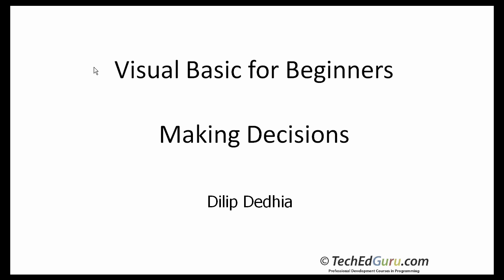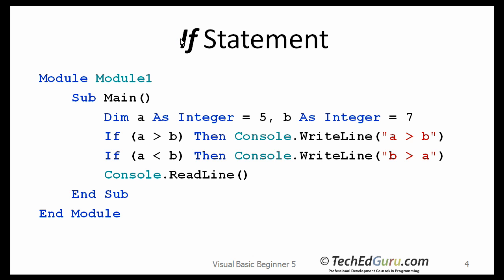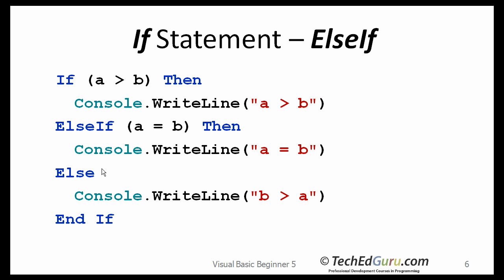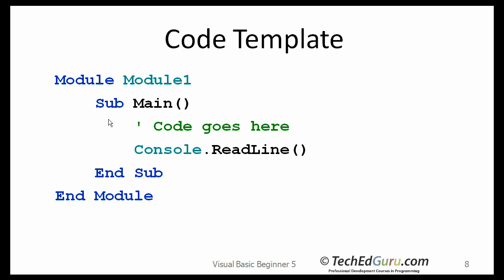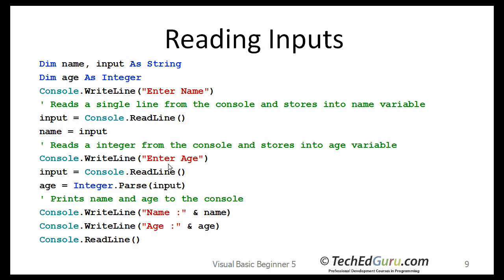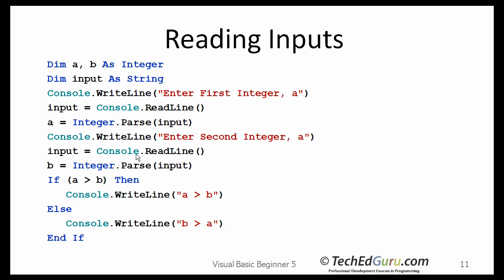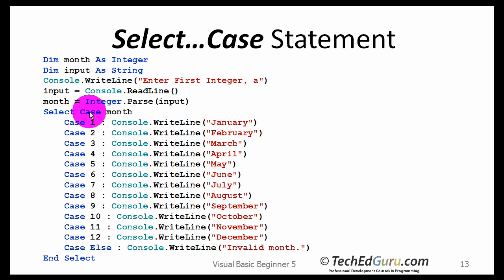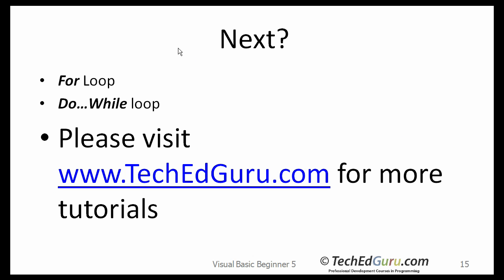VB Beginner 4 - Making Decisions, if, switch